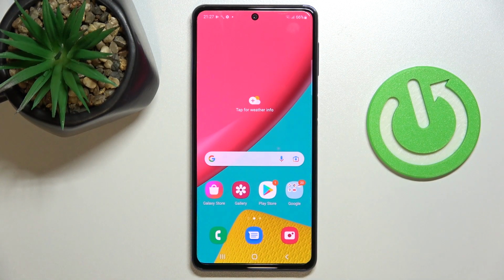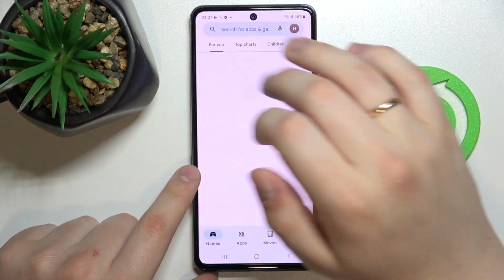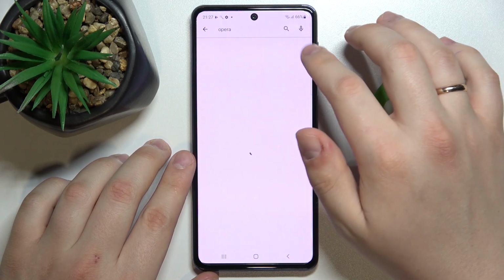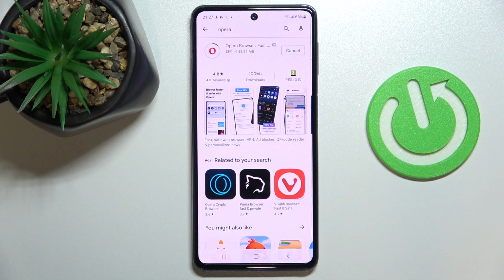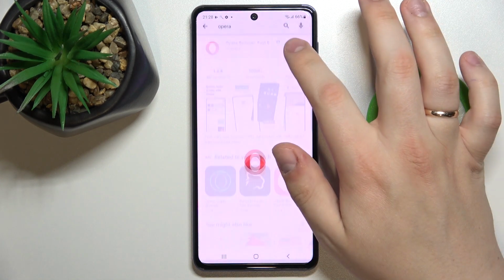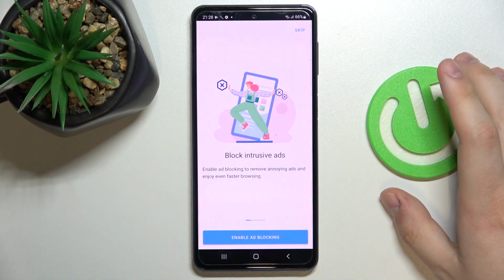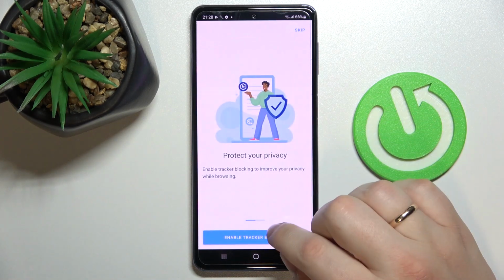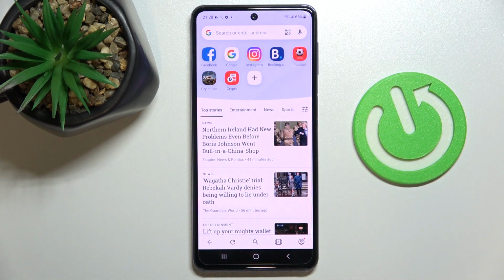How to Install Opera Browser on SAMSUNG Galaxy M53 - Change Default Browser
Find out more info about SAMSUNG Galaxy M53:
Hello! Would you like to find out how to install the Opera browser on your SAMSUNG Galaxy A53? Let's watch this tutorial and follow our steps. First of all, open up the Google Play Store, in the search bar type 'Opera', and tap on the Install button. If the installation process is finished, then tap on the Open button, go through the first configuration process, enable ad blocking, enable tracker blocking and finally set Opera as the default browser on your SAMSUNG Galaxy M53.

How to install Opera browser on SAMSUNG Galaxy M53? How to download Opera browser on SAMSUNG Galaxy M53? How to apply Opera browser on SAMSUNG Galaxy M53? How to change default browser on SAMSUNG Galaxy M53?